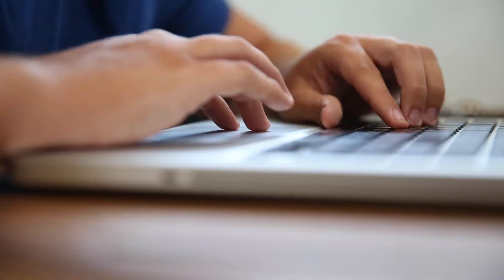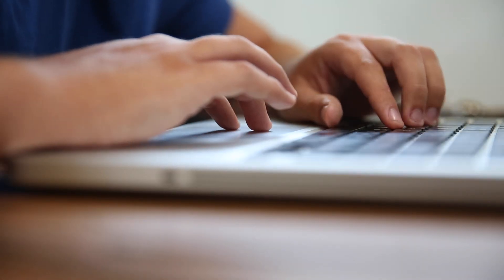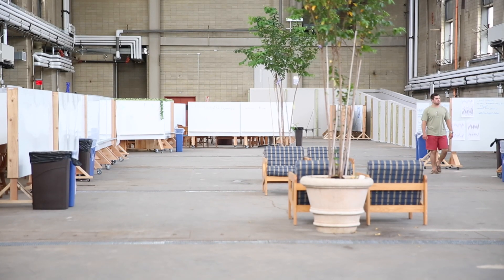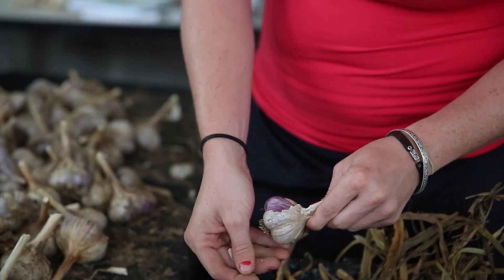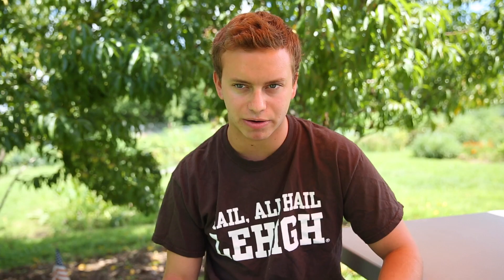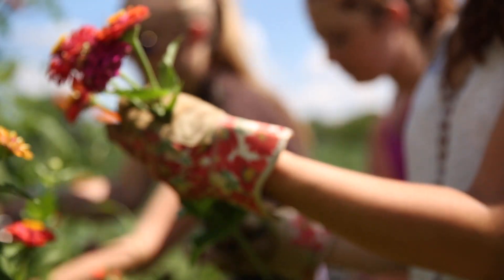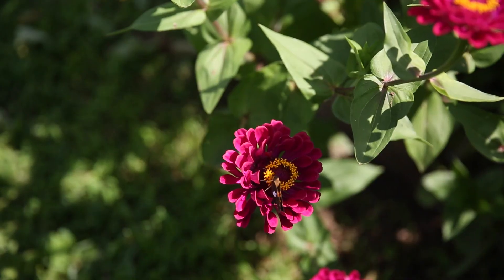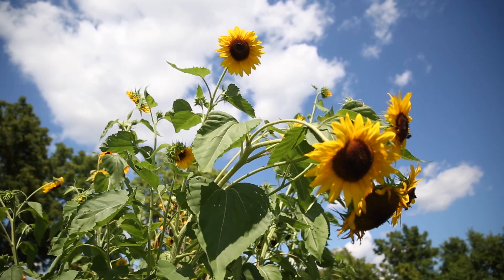Sustainable Farming, Mountaintop 2015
The Mountaintop group, Low Energy Sustainable Farming, has been working in the Lehigh University Community Garden all summer in an attempt to convert it into a zero energy mini-farm.